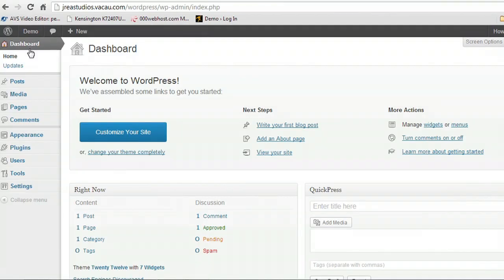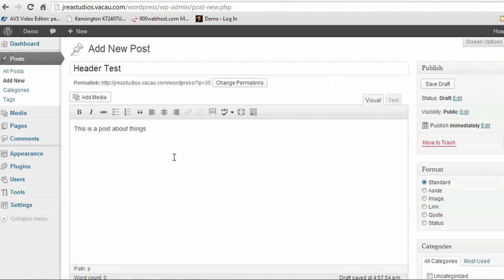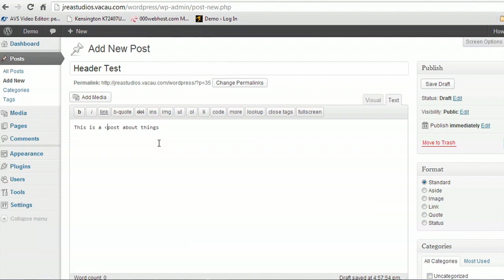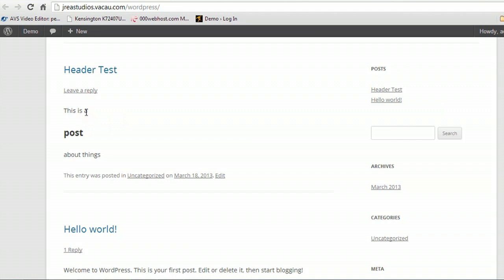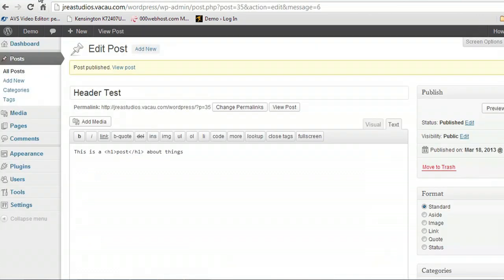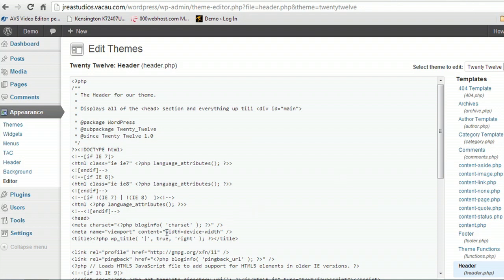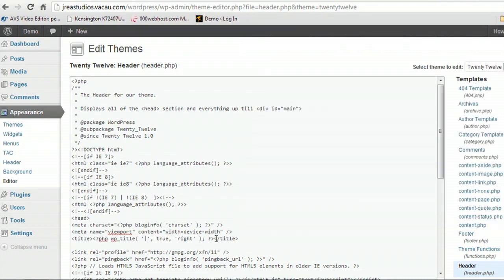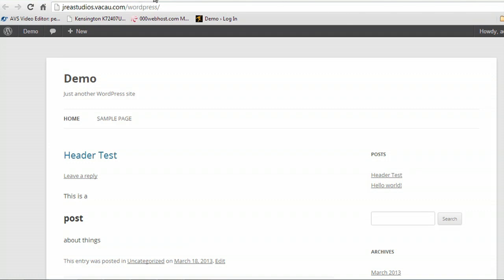How to Insert Title & Header Tags in Wordpress Blog : WordPress & Blog Tips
Inserting title and header tags in WordPress can help make your site more visible to search engines. Insert title and header tags in WordPress with help from an experienced computer professional in this free video clip.

Series Description: WordPress is a service that makes it easier than ever to run your own site on the Internet. Get WordPress and blog tips with help from an experienced computer professional in this free video series.